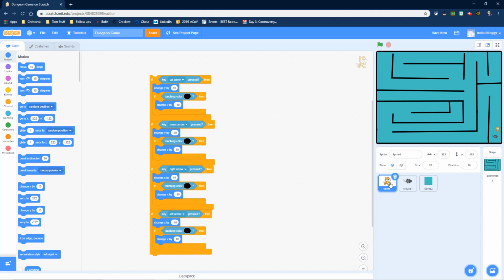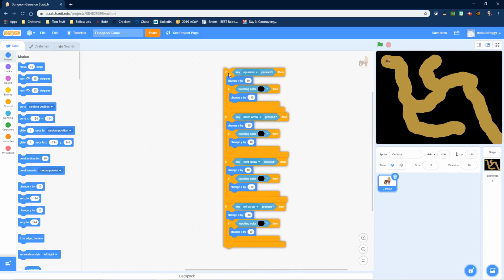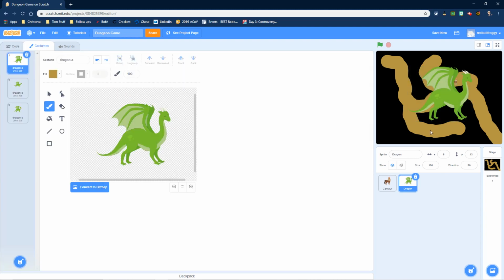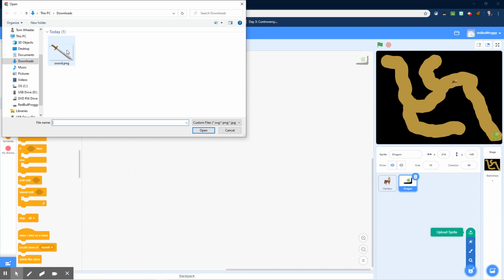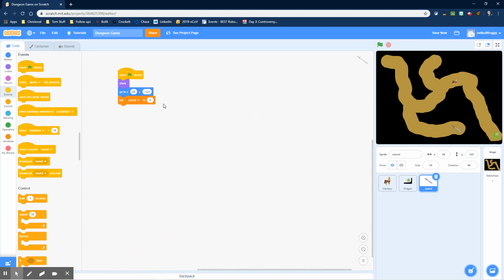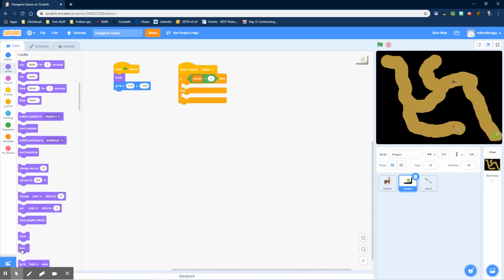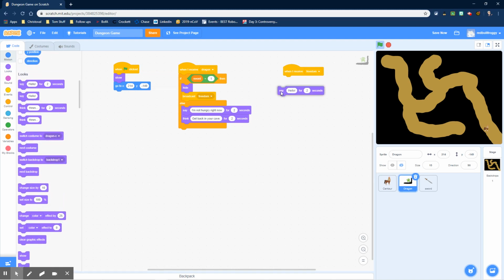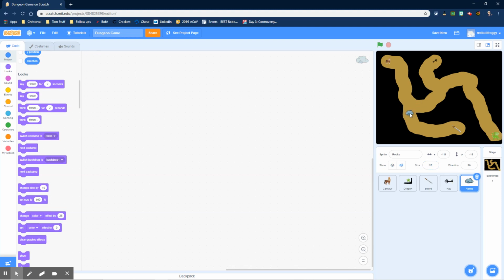Scratch Dungeon Escape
A Scratch lesson on using variables and creating a game.